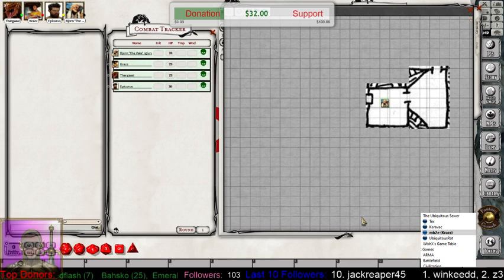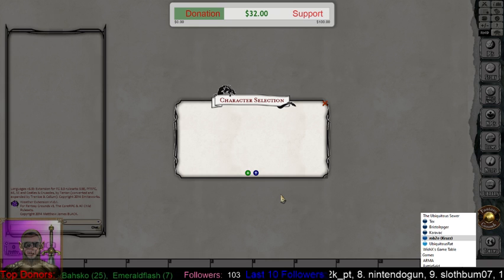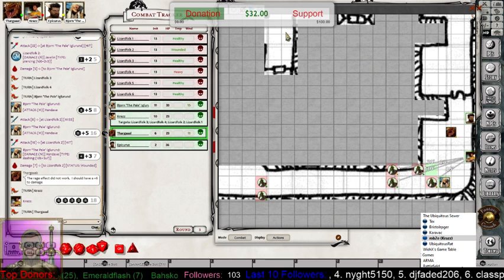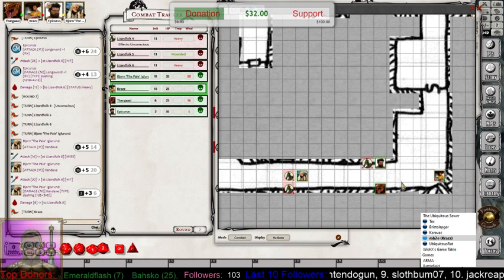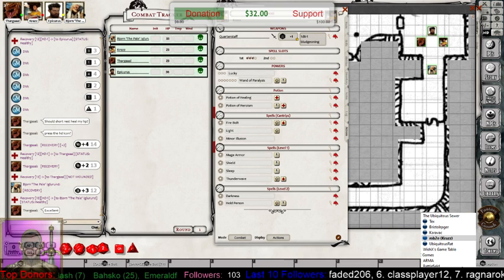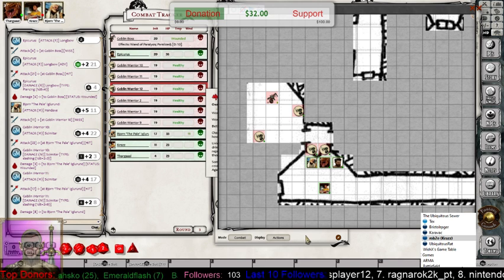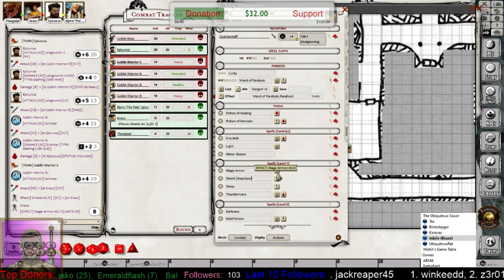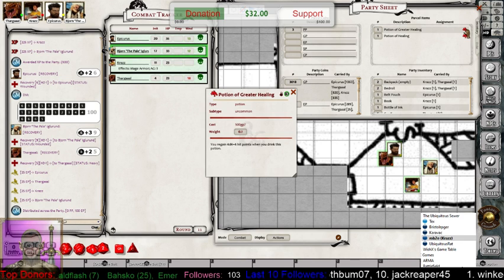D&D 5E Homebrew - Ice-Rivan Realm - 1/23/16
A home brew campaign that's been running for 30+ years, now using 5th Edition.

The adventure continues in the depths...

4th level of the dungeon!!!